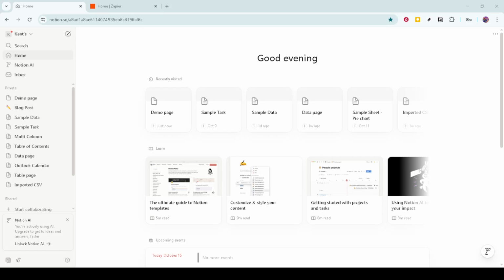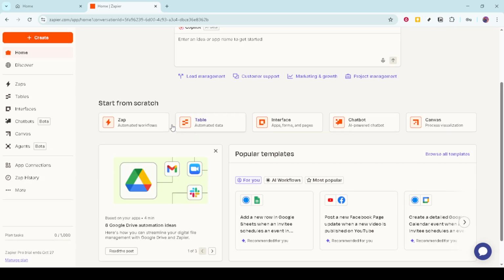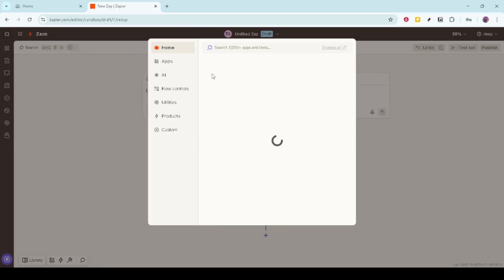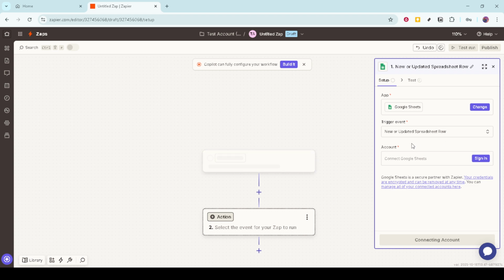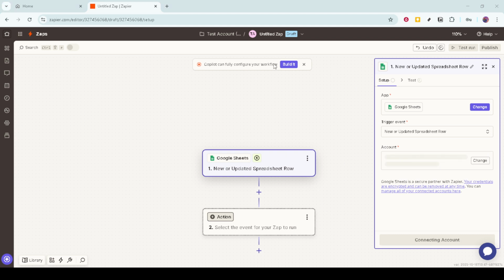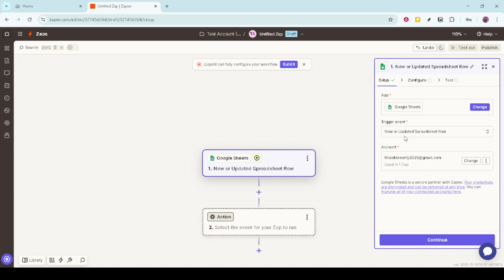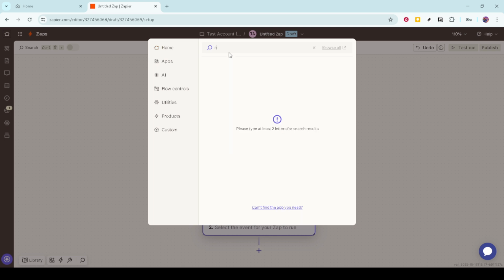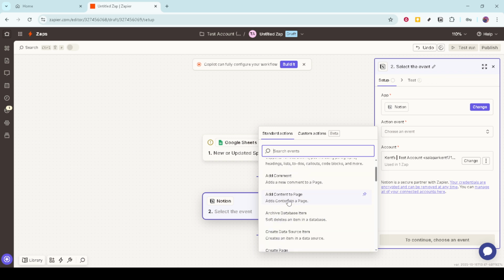How To Connect Notion To Google Sheets [2025 Guide]